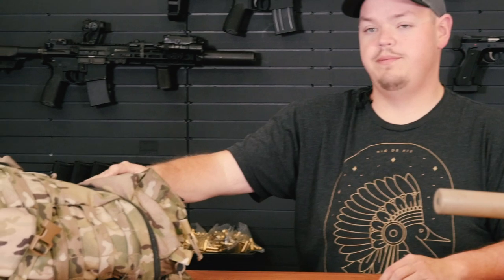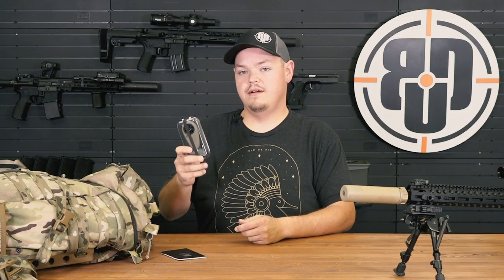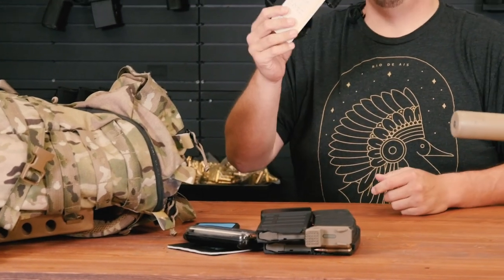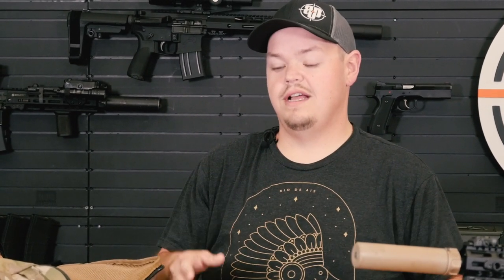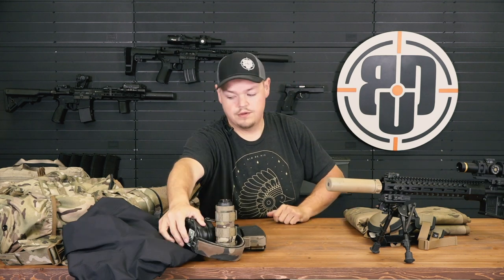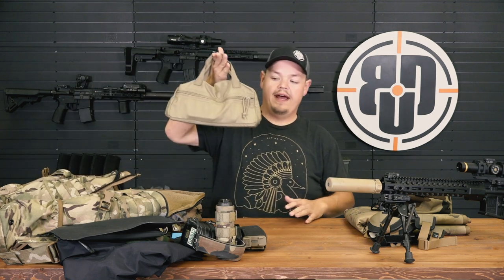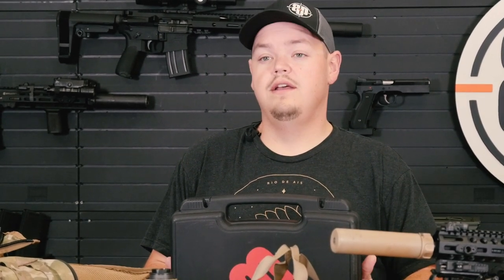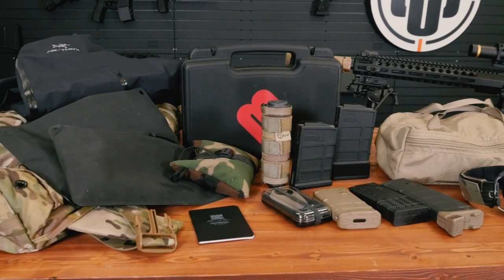Range Gear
Range time is the one of those things in life that you can never get enough of in life. No matter how often you get to the range, you will want more!

That’s why a little preparation before you go can help you make the most of your time on the shooting line.

Today’s specials are all about building out your range bag so you always have everything you need right on hand.

You needs will vary, but here is a list of items you might want to include when constructing your bag:

· High Quality Bag
· Notebook
· Wind Meter
· Magazines
· Rain Jacket
· Knee Pads
· Shooting Mat
· Hearing Protection
· Eye Protection
· Rear Shooting Bag
· Brass bag (if you are a reloader)
· Ammunition
· Trauma Kit
· Tool Bag – masking tape, oil, barrel swabs, spare firing pins, wrenches, misc. tools, multi-tool, etc.

Again, your specific needs will vary according to what you are trying to accomplish at the range.

Gear up and get out there!